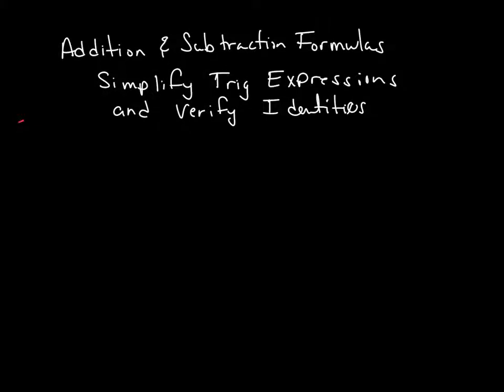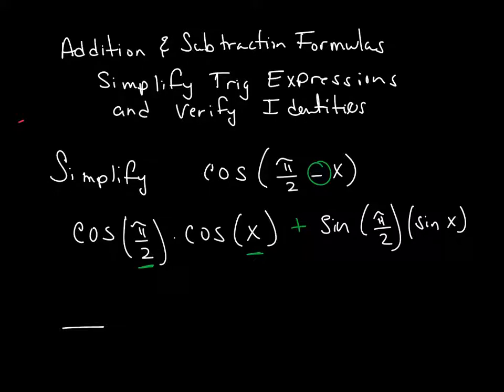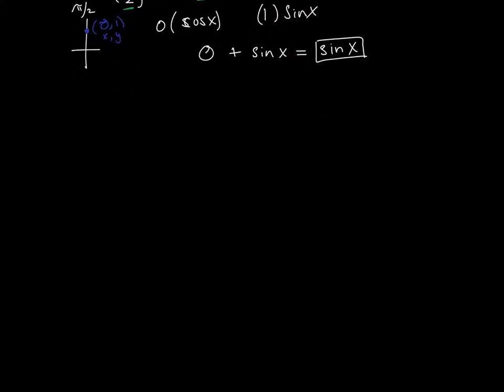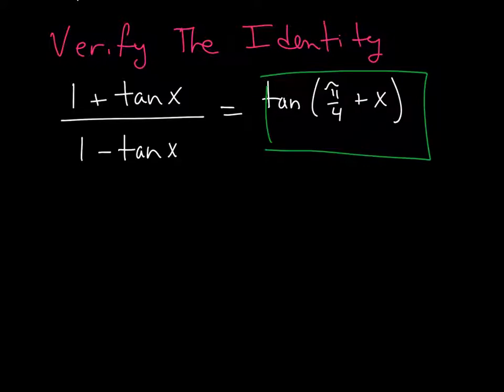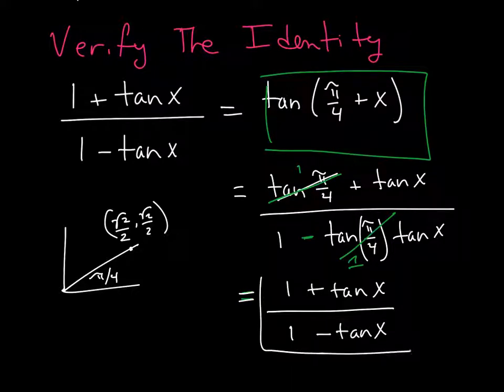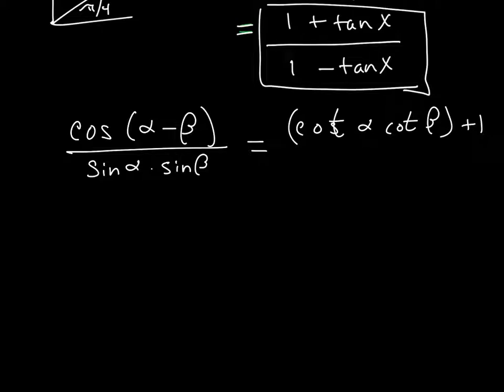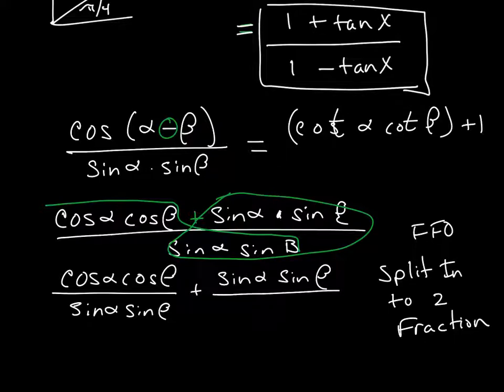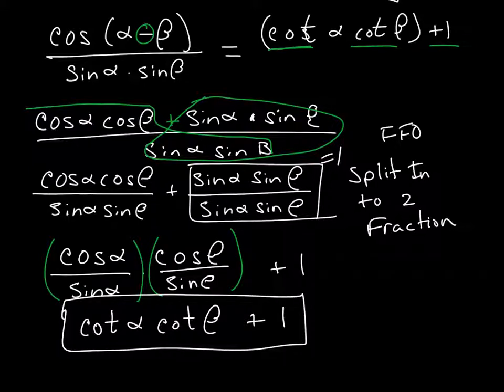Simplify Trig Expressions and Verifying Identities, Sum Formulas